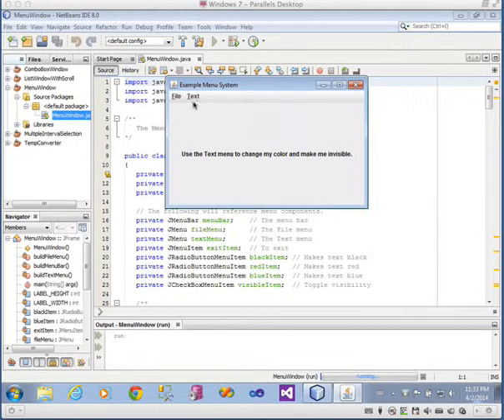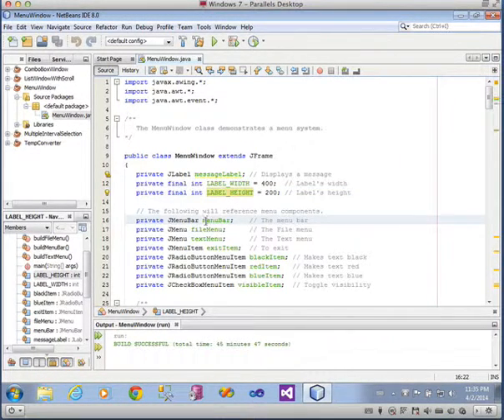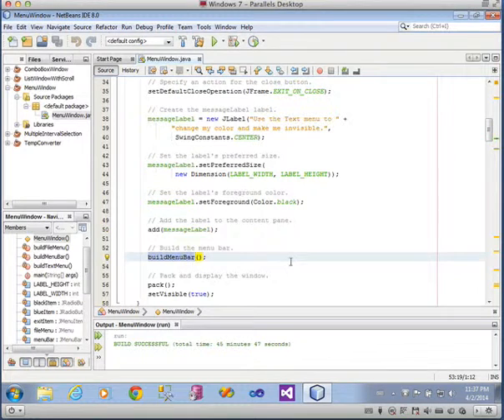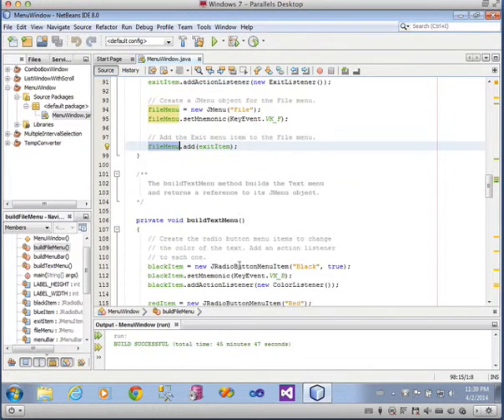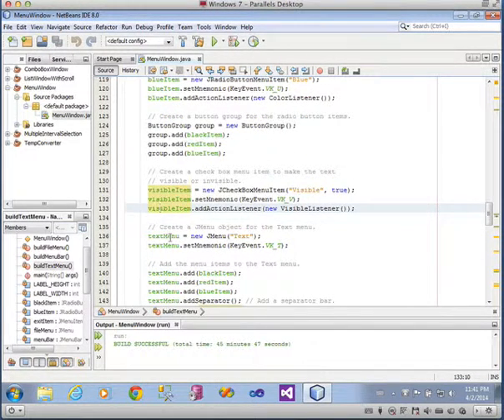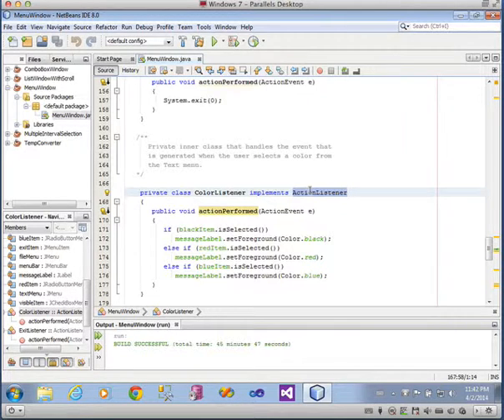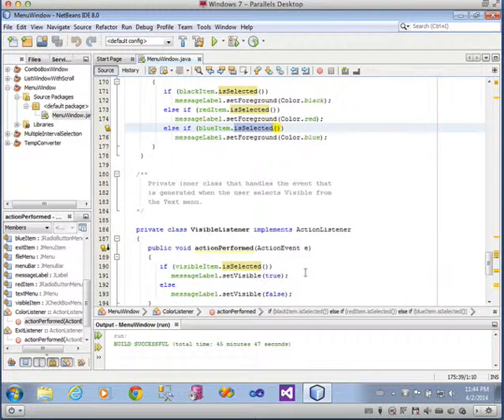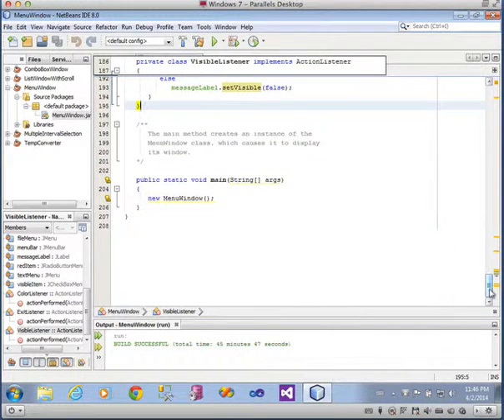CIT 130 Week 9 Exercise 4